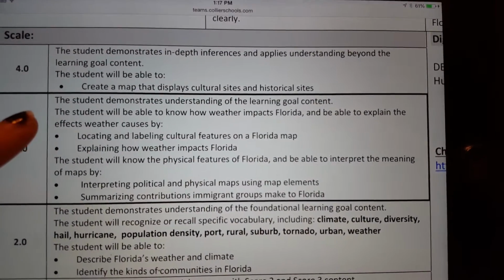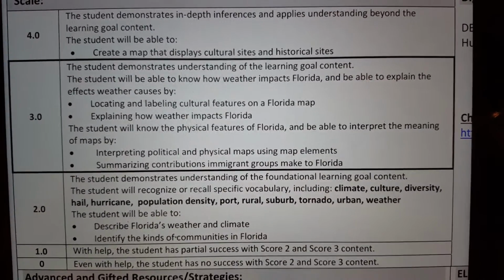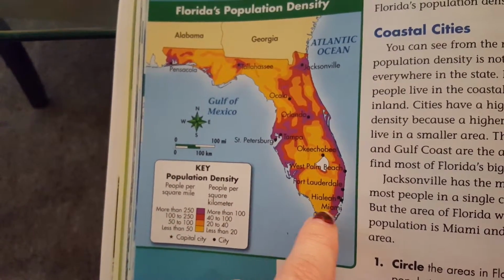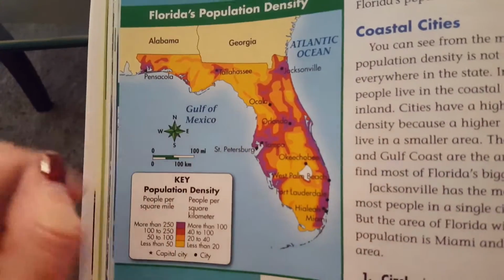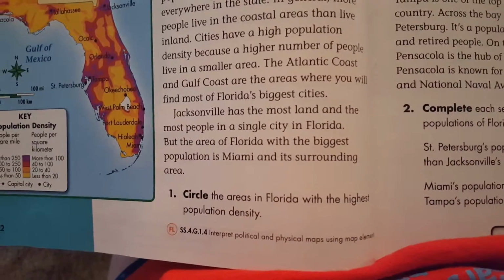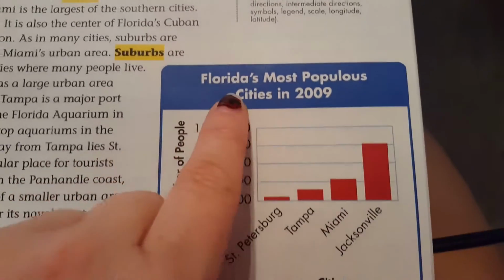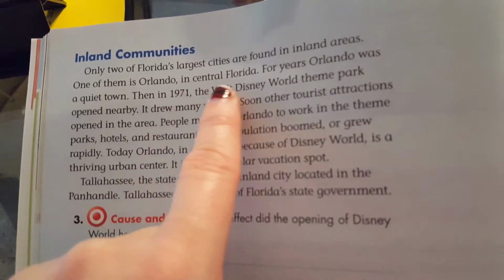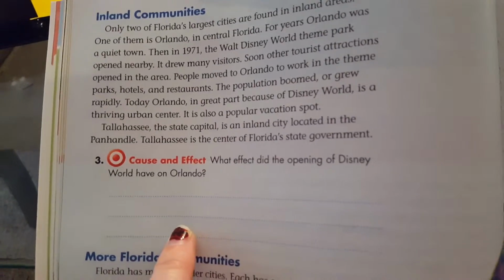Chapter 1 lesson 4